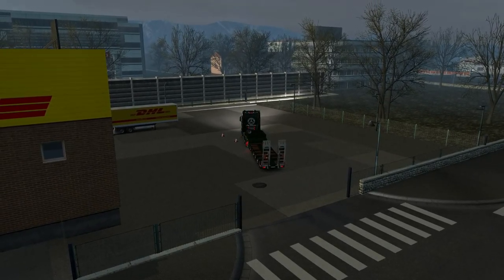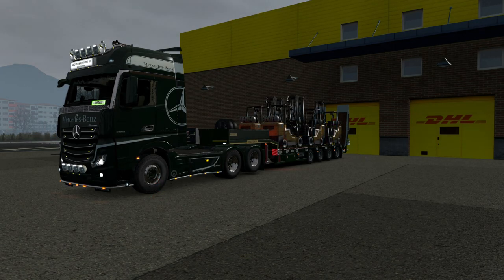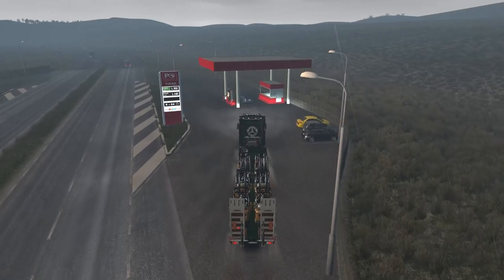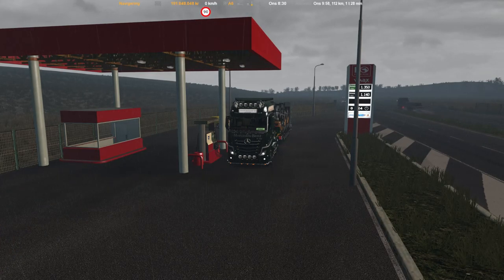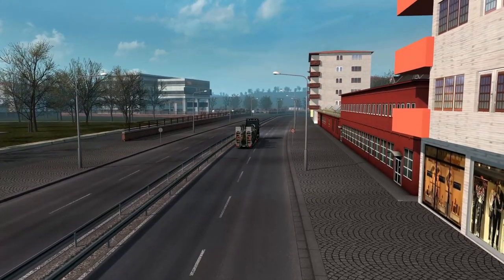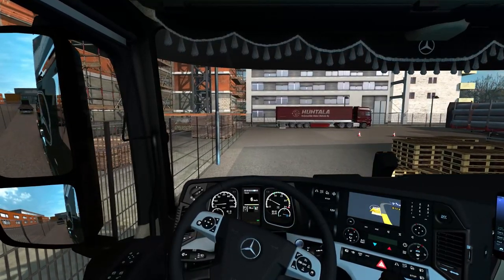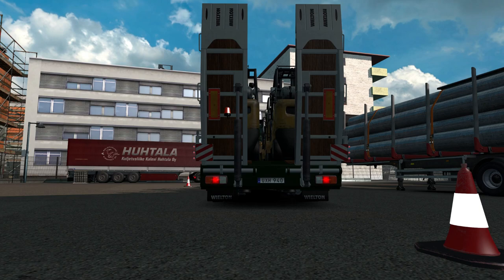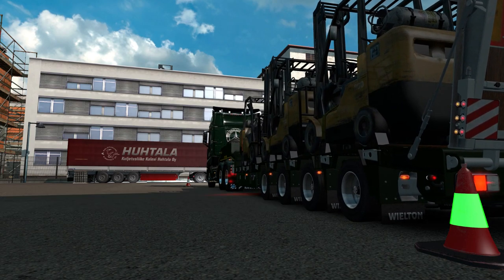ETS2 1.36 I My Trucking Diary - Ep #264 I Tokat - Sivas I PM 2.43 I RoEx 2.4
My company is getting bigger. More trucks and more employees. The cash is coming and it is getting easier to grow. Follow me as i try to create a great transport company.

From  Tokat - Sivas

It may not go very fast but it goes in the right direction still

CPU : Core i7, (7700K) 4.2 GHz
GPU: NVIDIA GeForce GTX 1080 8GB
RAM : 16GB DDR4  2400Mhz, (Corsair VENGEANCE LPX 2400MHz)
Steering Wheel: Logitech G920 with Logitech Gear shifter